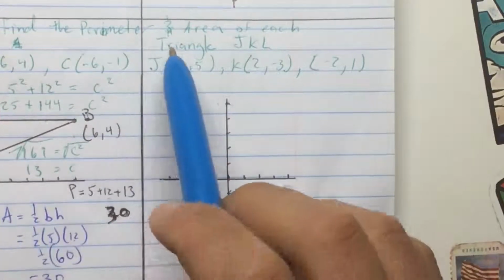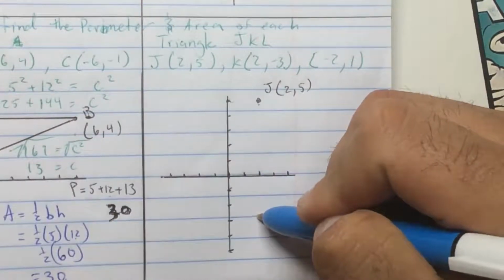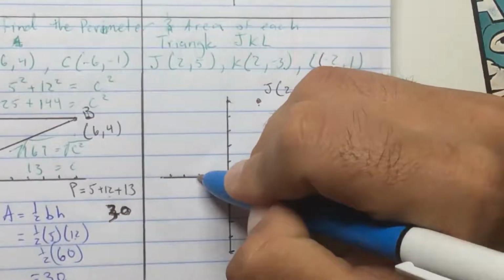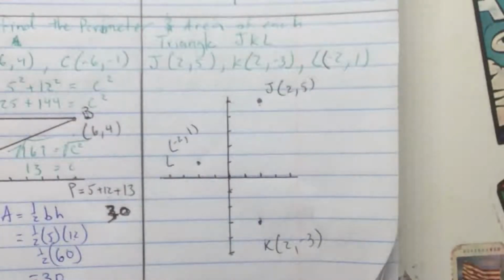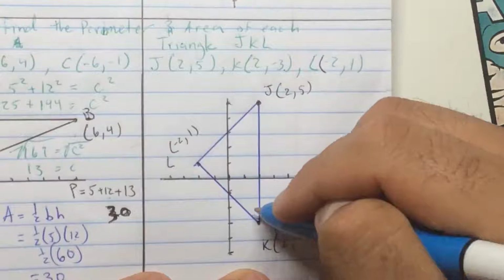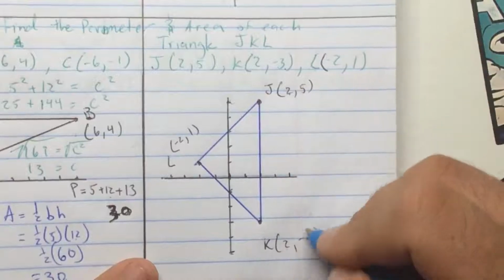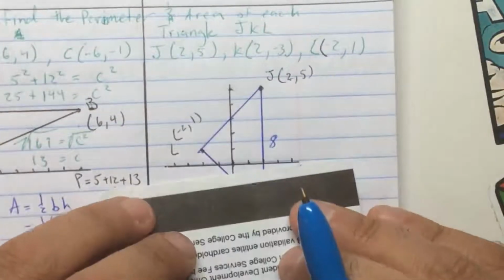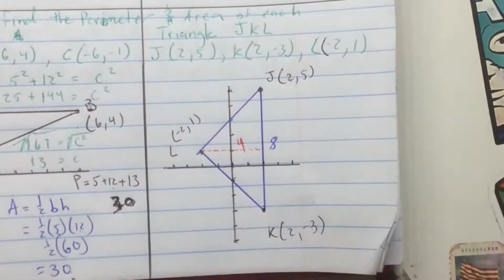11.1 Perimeter and Area in the Coordinate Plane Foldable 1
Math
11.1 Perimeter and Area in the Coordinate Plane Foldable 1 P3